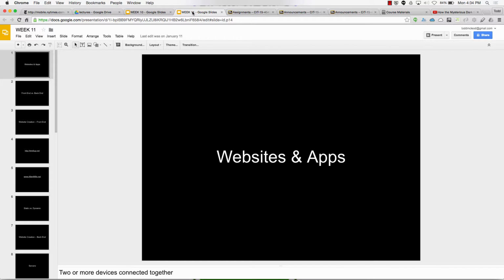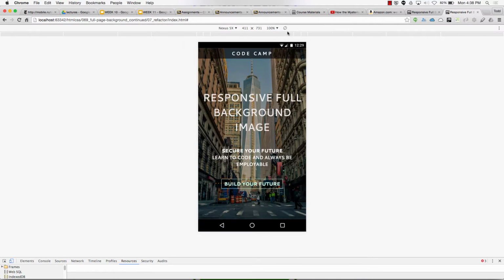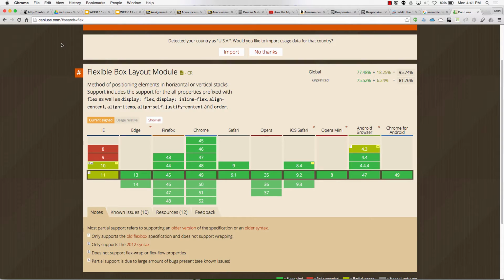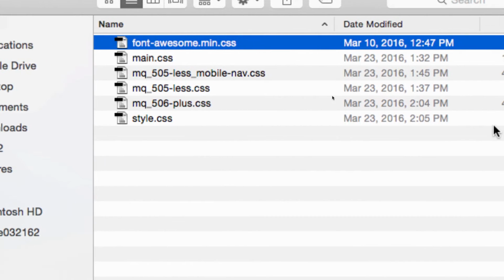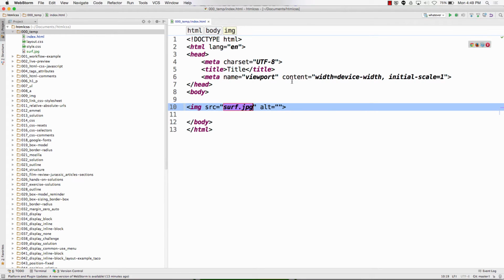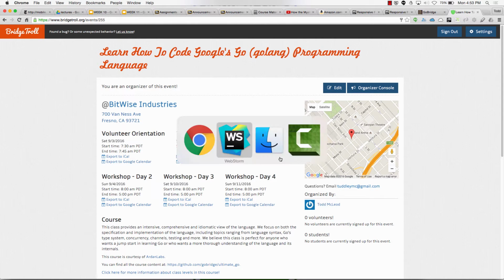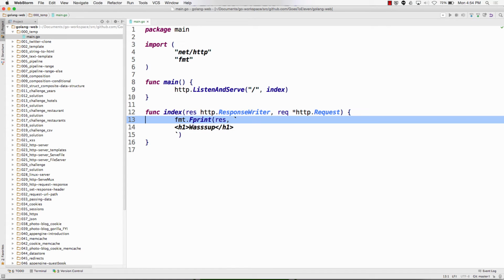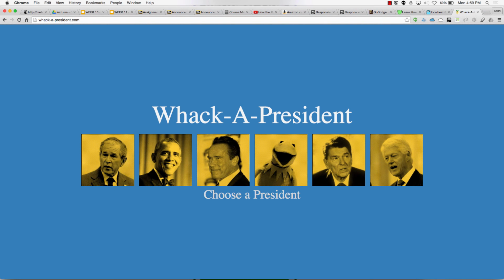Web Programming Class